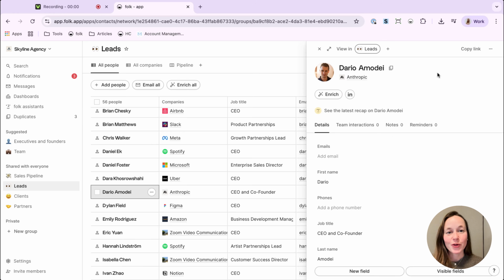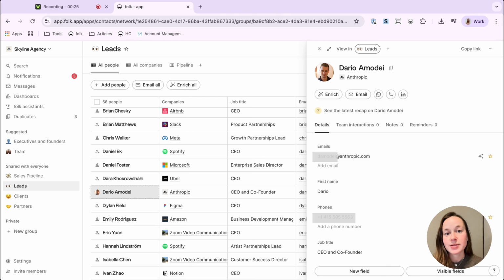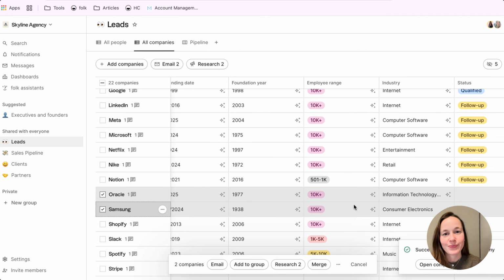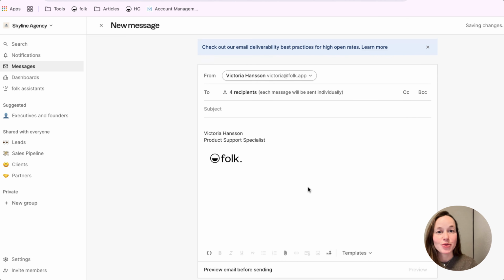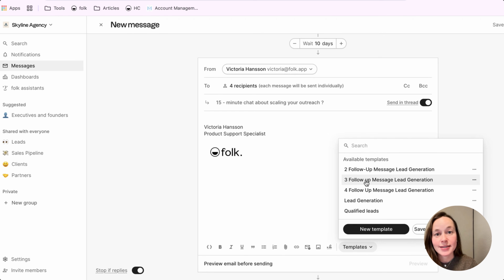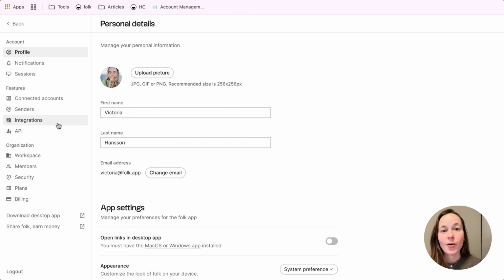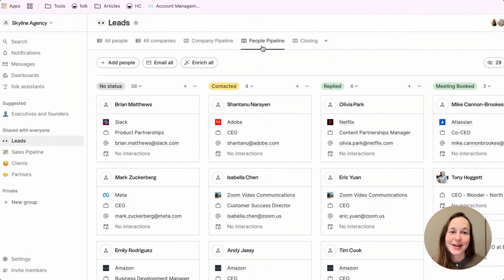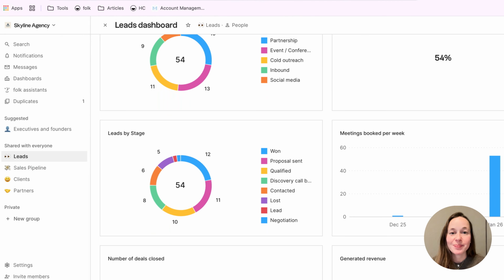How to use folk for Prospection?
Get to learn about how to source leads, enrich their details, send email sequences and track them in a pipeline.

🖤 About folk
folk is like the sales assistant your team never had. Our CRM is simple, integrated, and proactive. The tool of choice for over 4000+ award-winning service businesses around the world. folk does the busy work for you, so you can focus on building real relationships.